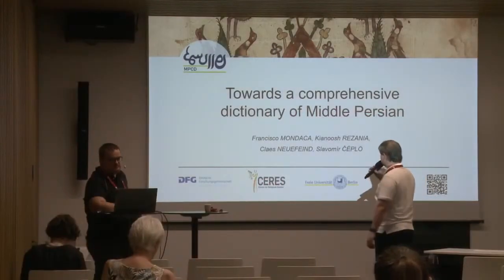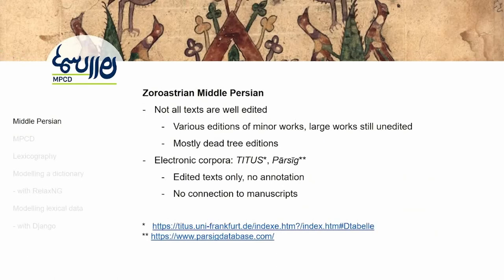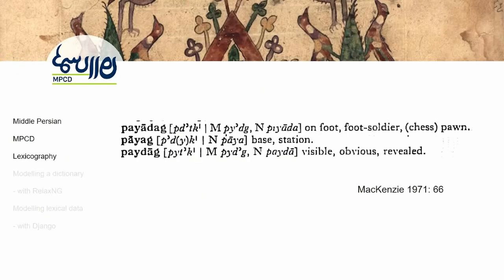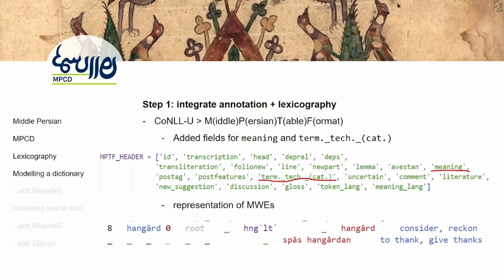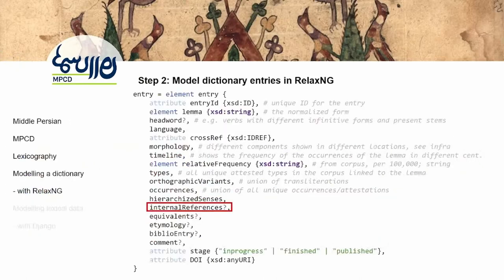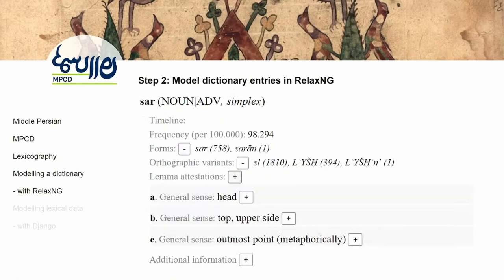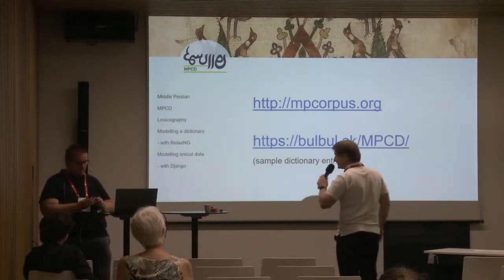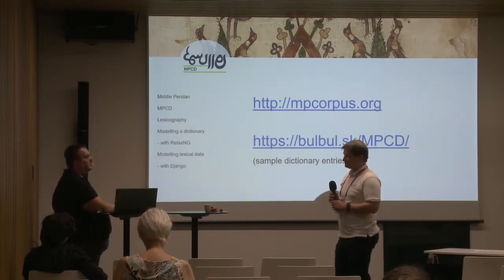Francisco Mondaca, Kianoosh Rezania et al: Towards a Comprehensive Dictionary of Middle Persian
Title: Towards a Comprehensive Dictionary of Middle Persian
Authors: Francisco Mondaca, Kianoosh Rezania, Slavomír Čéplö, Claes Neuefeind
Day 3, room Large 1, block 7: Dictionaries and lexical databases